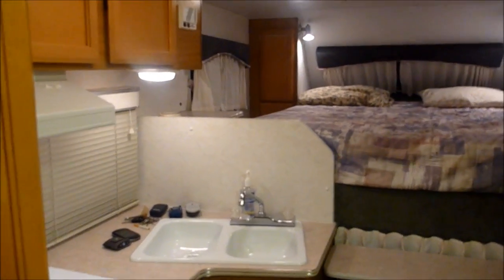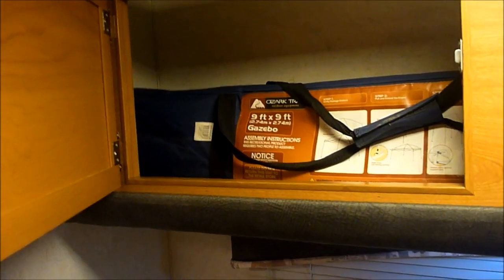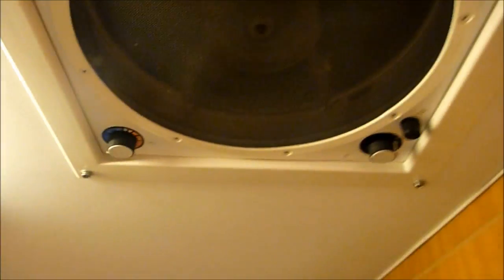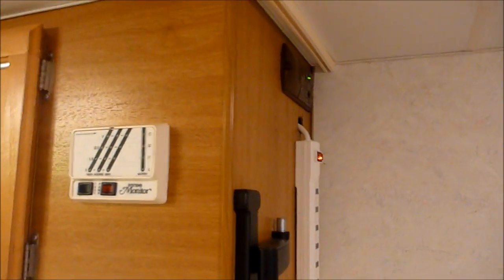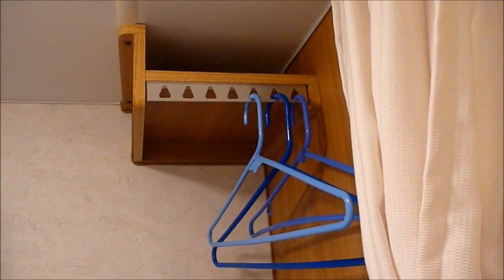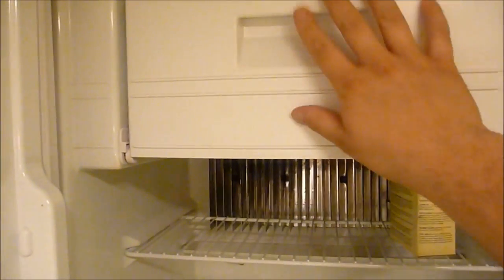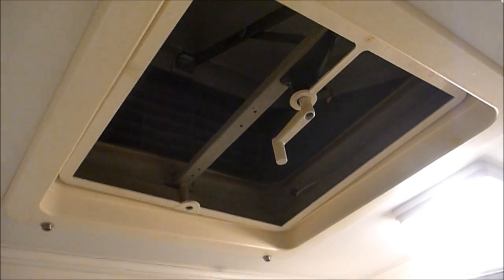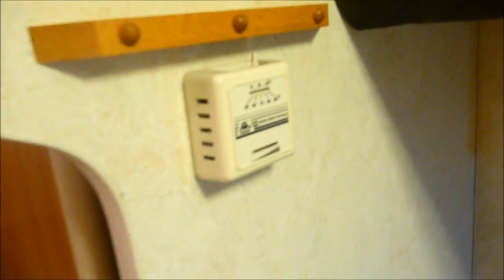2003 Lance Lite 835 Tour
A video tour of my Lance Lite 835 Truck Camper in early 2012.